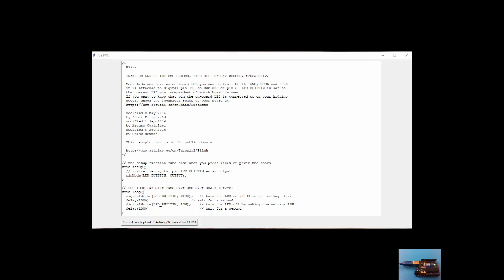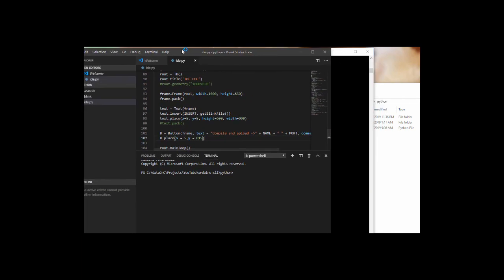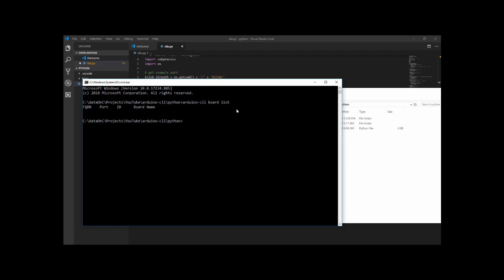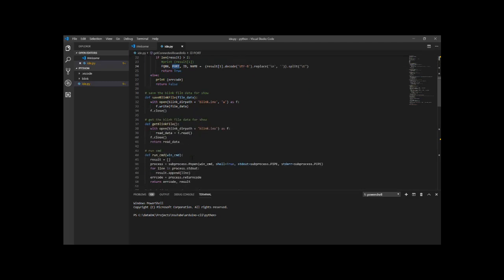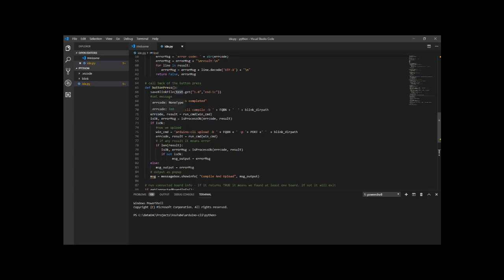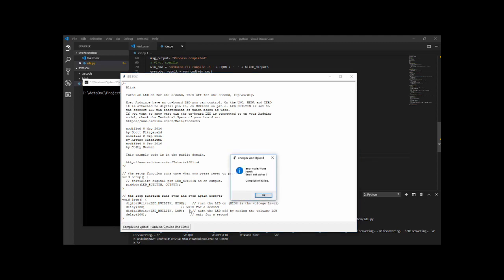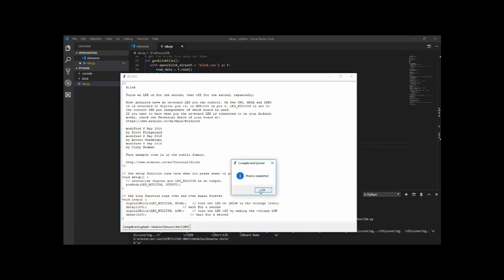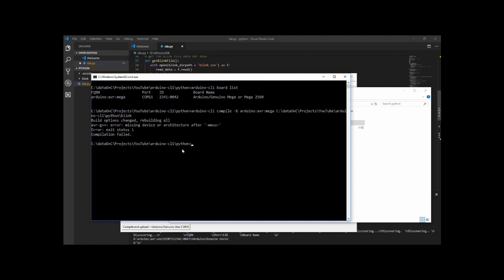Python super simple GUI for the Arduino CLI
Last august Arduino has released there Arduino Command Line Interface, and we didn't about it since.
Few days back someone posted about using a notepad like software to write a code and use the CLI to compile and upload.
That made me think how long it's going to take me to create such a GUI.
So I spent 4-5 hours with Python, since I'm not an expert, most of the time spent
on google looking on how to do stuff in python.
I now got a very primitive text editor that if run with an arduino already connected, will identify it and
will allow you to compile and upload the code from it.
In the background I'm just running CMD CLI commands and check the response to see if success or not.

In case its your first meet with the Arduino-CLI and want to know how to install and use,
here is a link to my tutorial